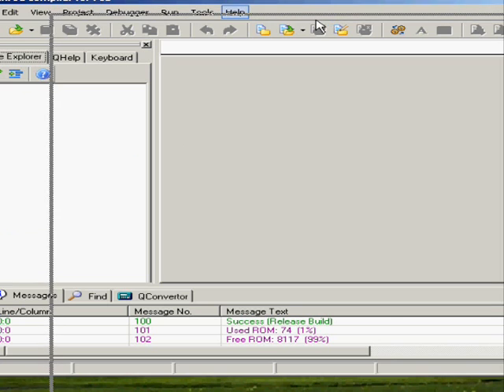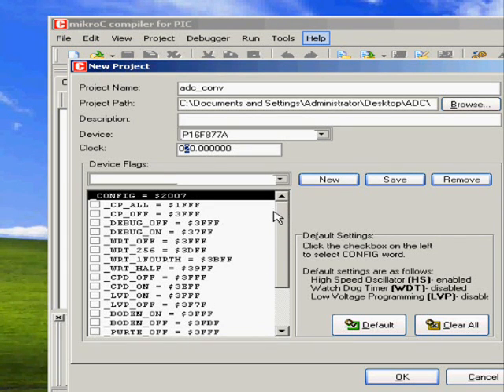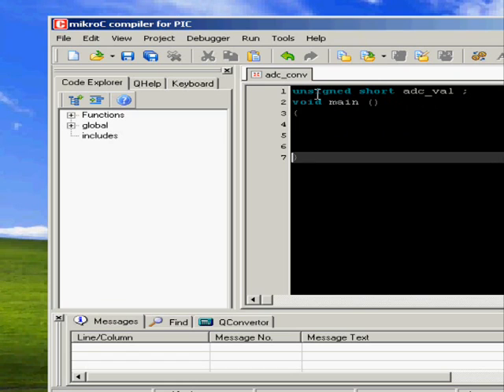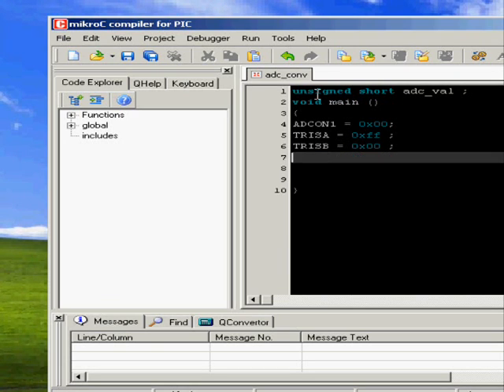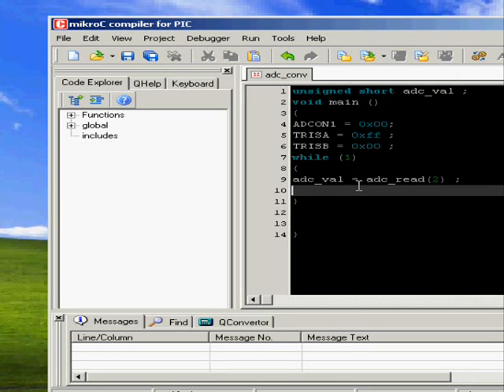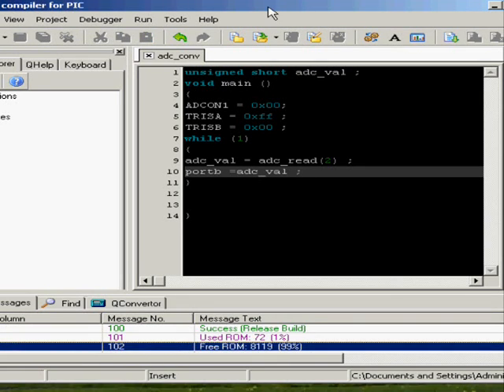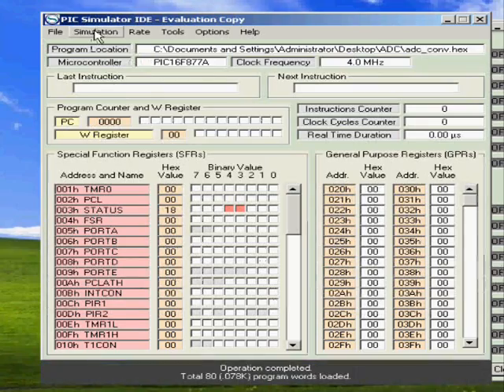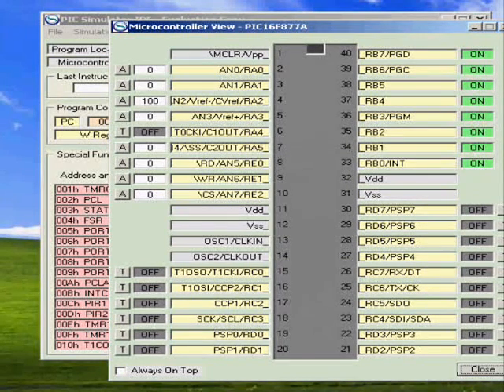PIC Microcontroller programming Tutorial Part 5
Analog to Digital conversion tutorial using PIC microcontroller and simulation .